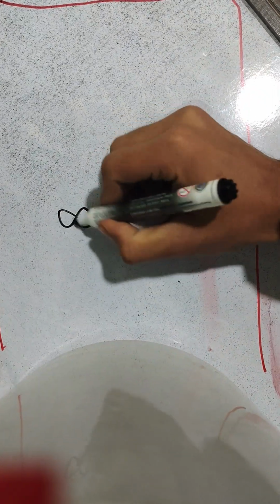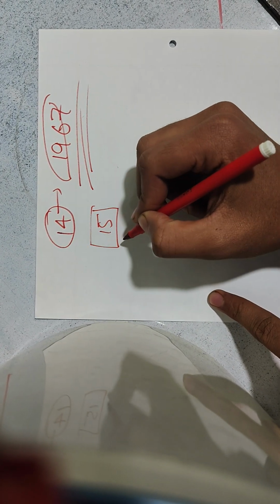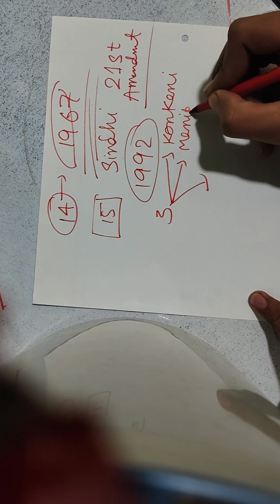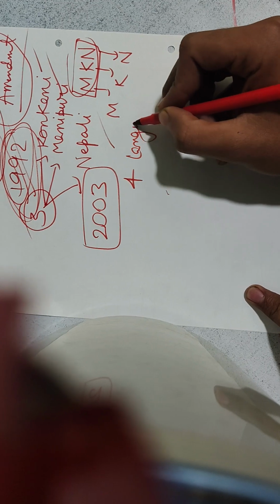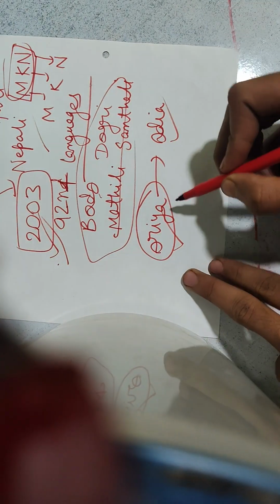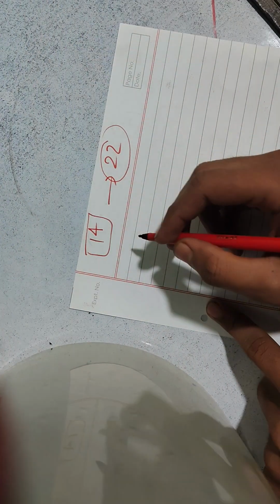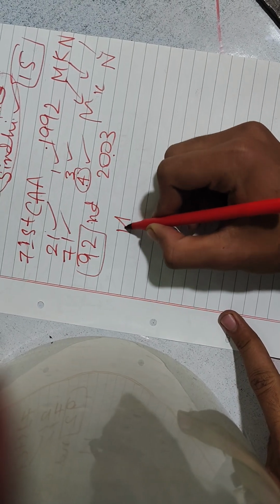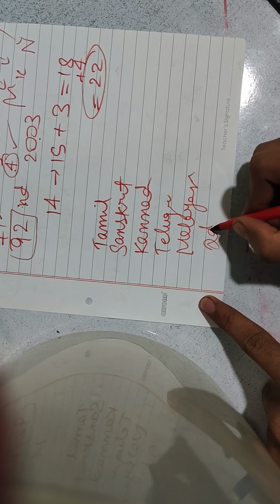8th Schedule of the Indian Constitution. IMPORTANT Topic for all competitive exam.